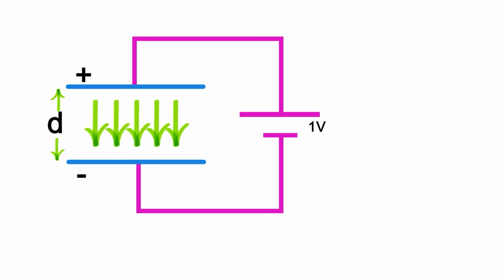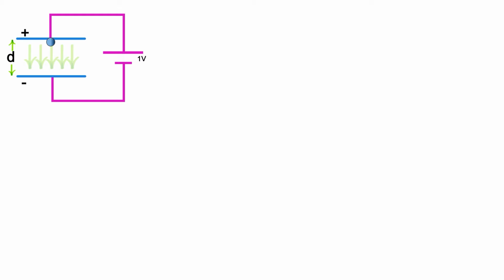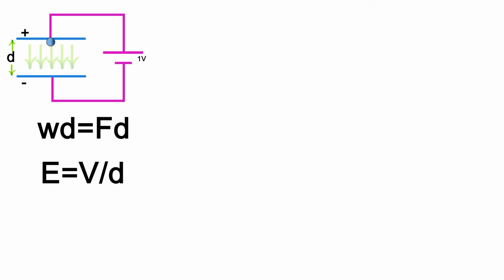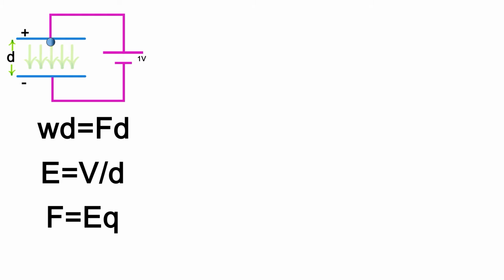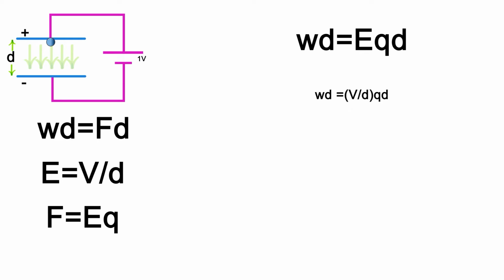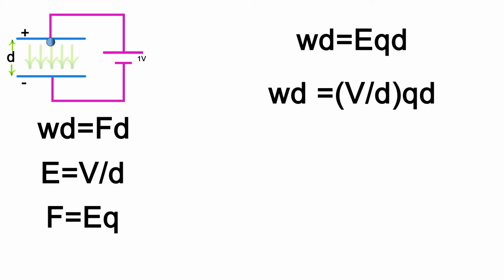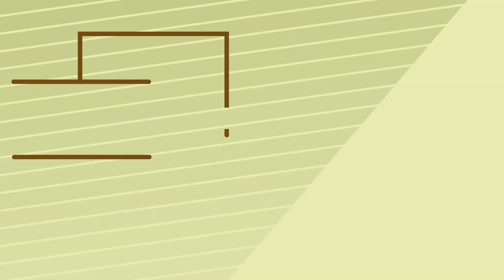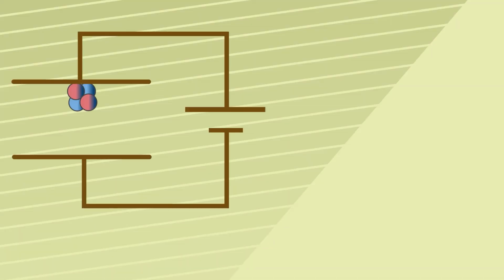How to Use and understand electron volts (as energy) in A Level Physics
In this video we break down exactly what an electron volt is by looking at it's basic definition. We think about what has it got to do with energy and how to understand them and use them in calculations. This is an essential skill for A Level physics regardless of which exam board you are doing.

If you are confused about how to convert between joules and eV then this will help.